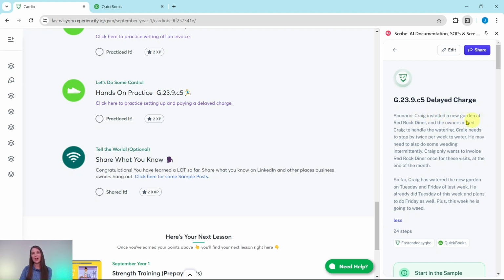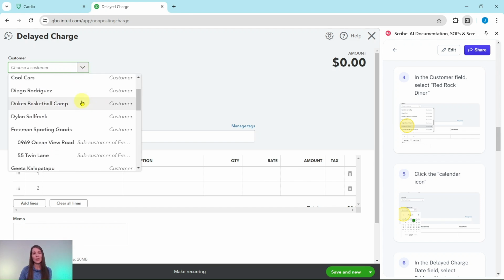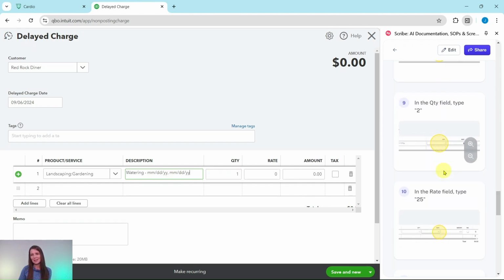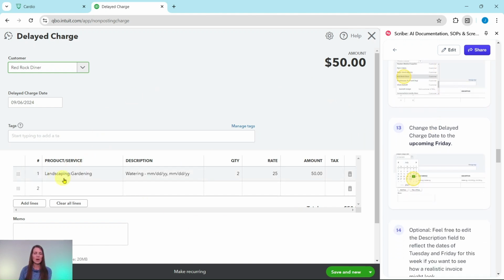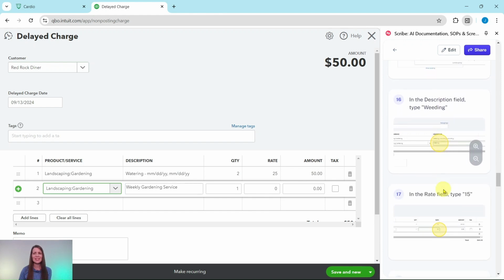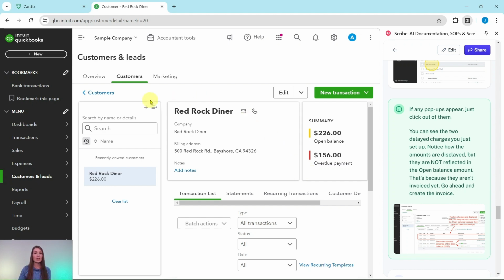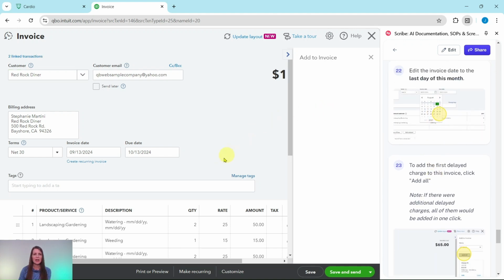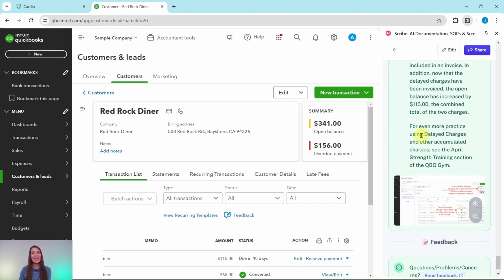Let's Practice QBO - Delayed Charge